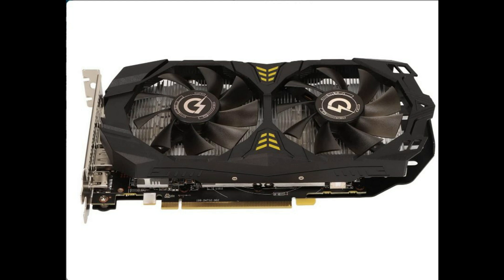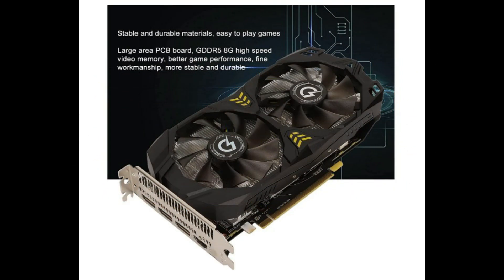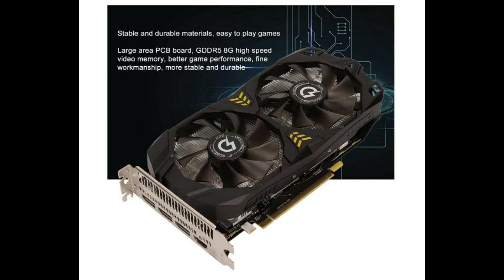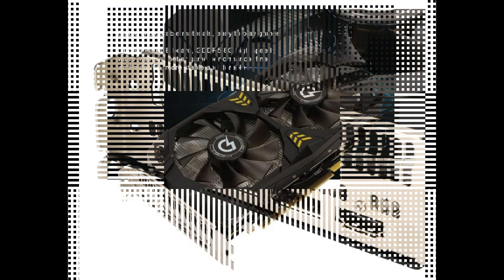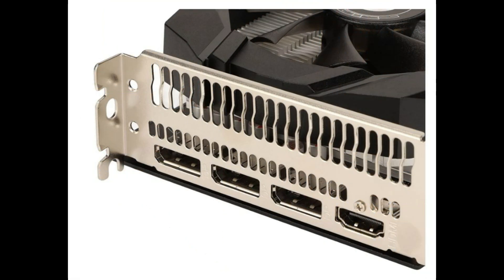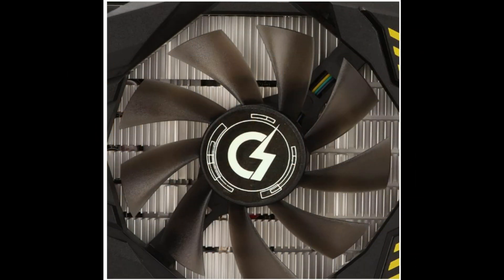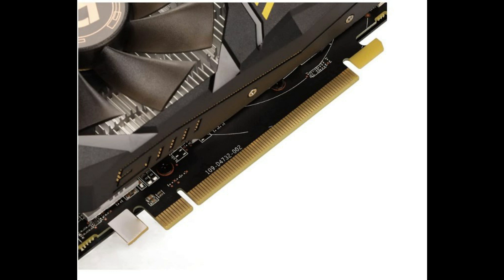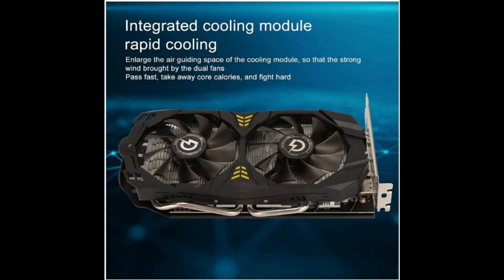Bewinner RX580 Graphics Card, 8G GDDR5 256bit 14000MHz PCI Express 2.0 Gaming Graphics Card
Bewinner RX580 Graphics Card, 8G GDDR5 256bit 14000MHz PCI Express 2.0 Gaming Graphics Card, HDMI DPx3 Desktop Computer Graphics Card